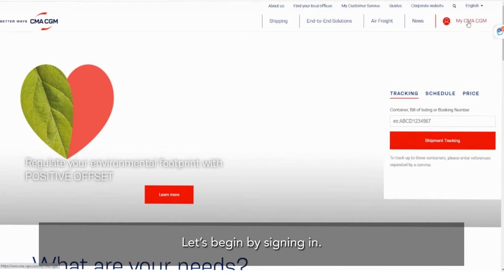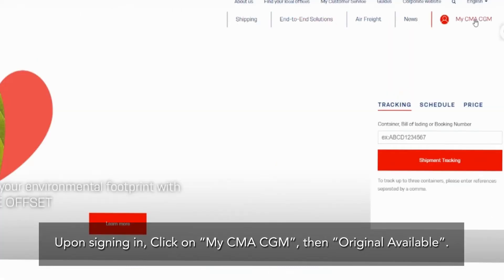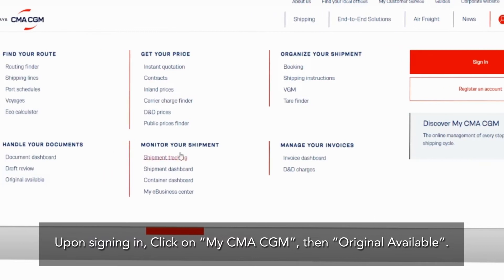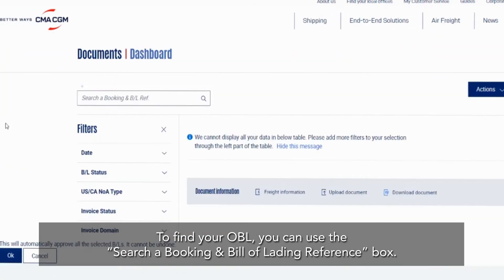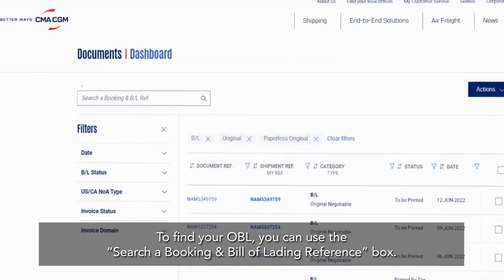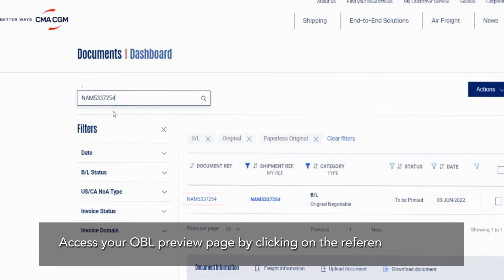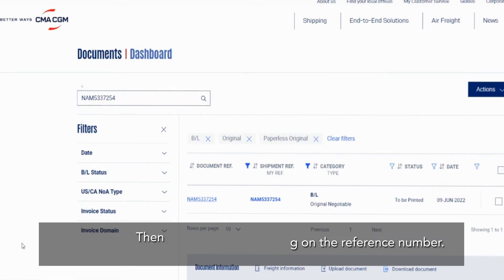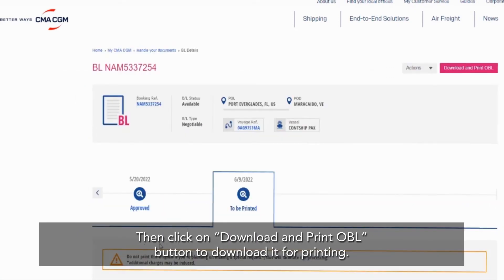[Tutorial] My CMA CGM – How to print your Original Bill of Lading (OBL)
Do you know how to print your original Bill of Lading?
To ensure a smooth process when printing your OBL, please have the relevant software installed and browser settings set up as shown.

Discover all the process with this tutorial explained by the CMA CGM Group.